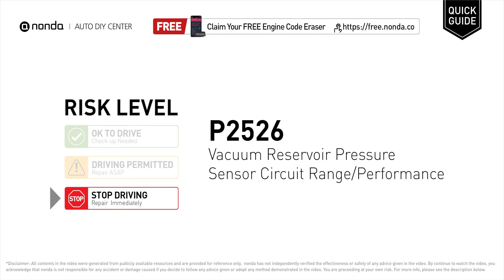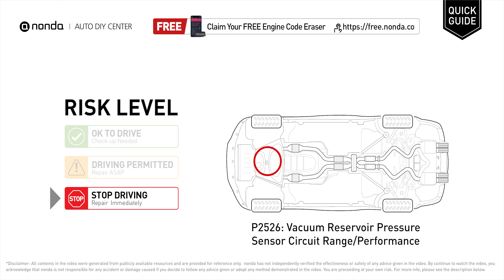What is P2526 Engine Code [Quick Guide]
Claim your FREE engine code eraser

Engine Code P2526: Vacuum Reservoir Pressure Sensor Circuit Range/Performance
It means the PCM has detected a variation in the voltage coming from the Vacuum Reservoir Pressure Sensor circuit is outside the normal limits set by the vehicle manufacturer.
Replace the Vacuum Reservoir Pressure Sensor

Risk Level:
STOP DRIVING
Repair Immediately